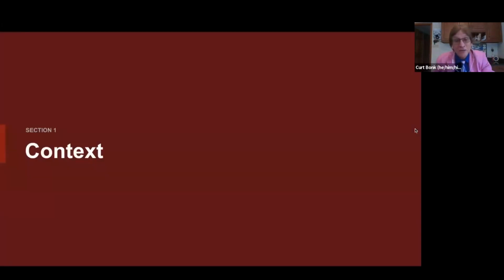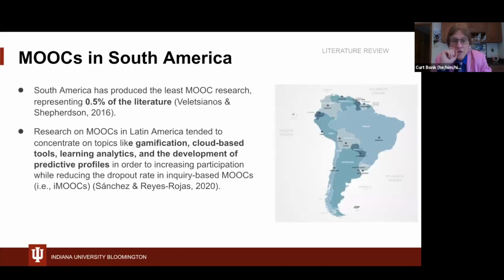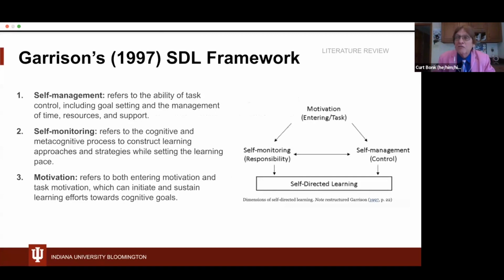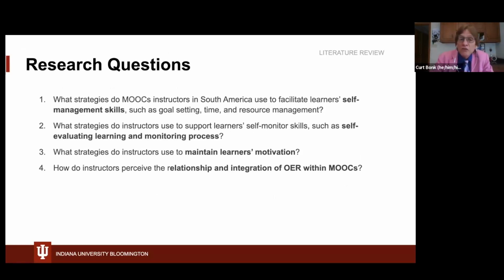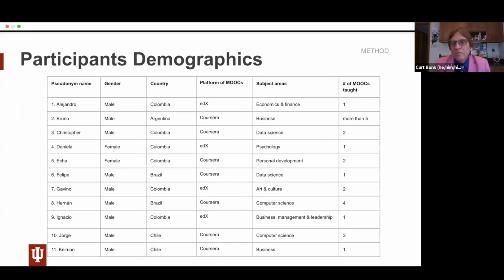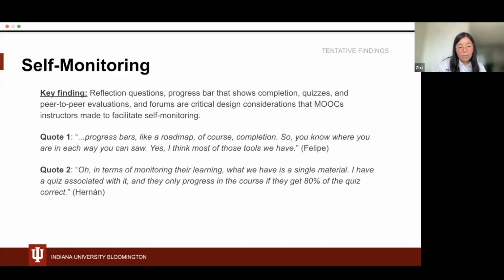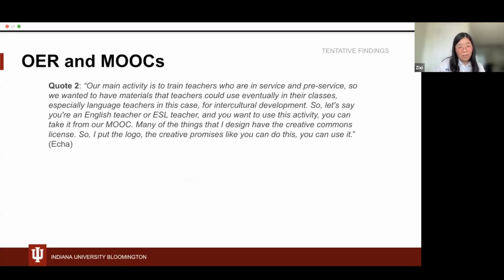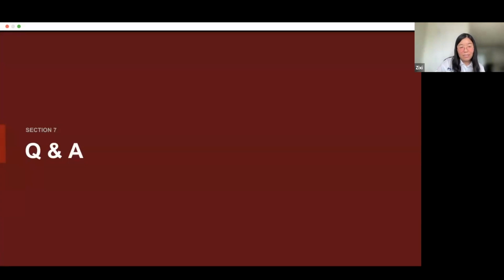Designing MOOCs to Support Self-Directed Learning (SDL): Instructors' Perspectives in South America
2023 Open Education Conference
Session: 65
Authors: Zixi Li, Xiaoying Zheng, Curtis J. Bonk, Meina Zhu, and Thomas Reynolds